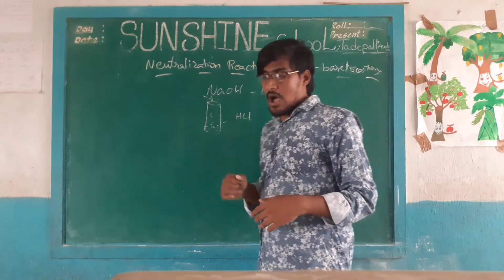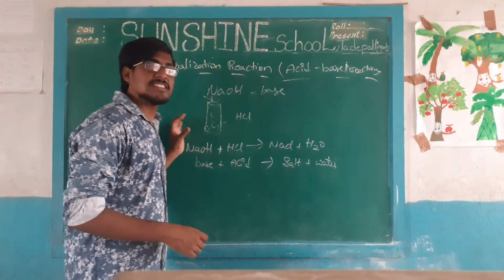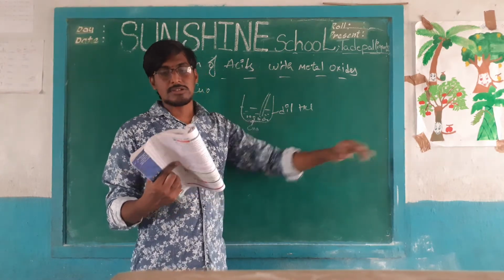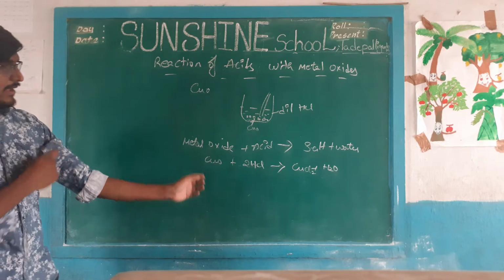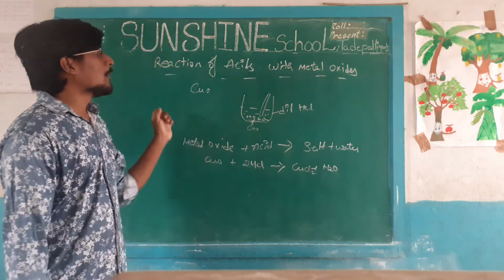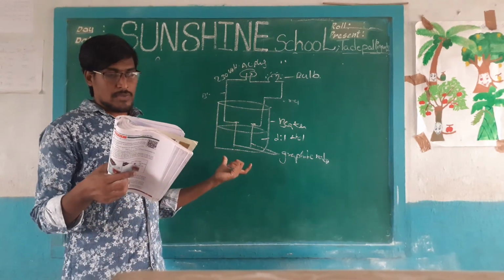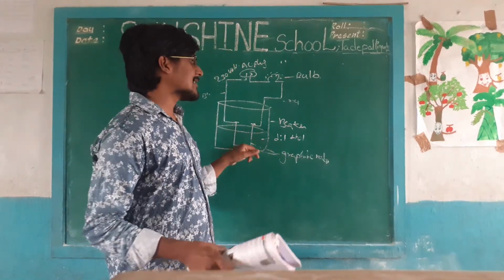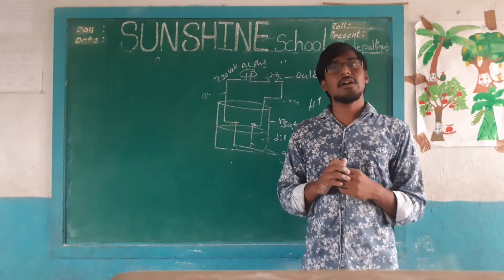acids bases and salts part-3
neutralization reaction, reaction with metal oxides